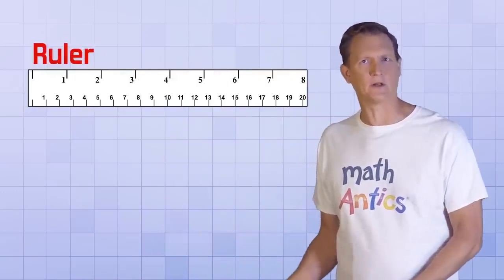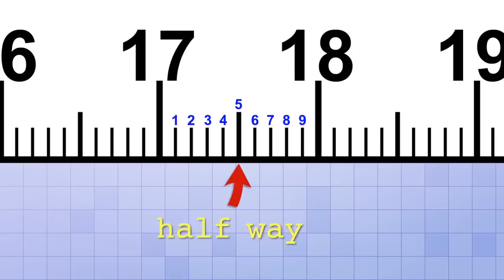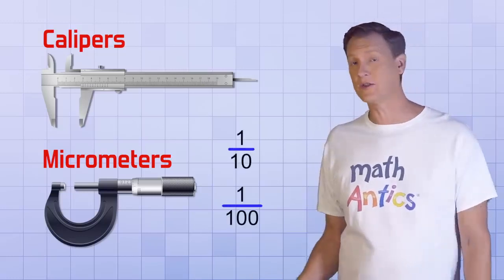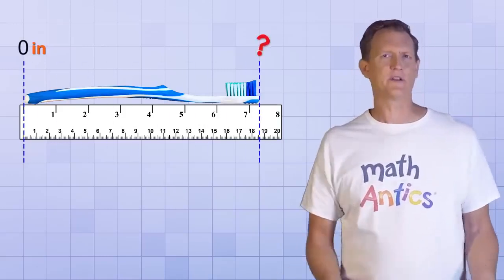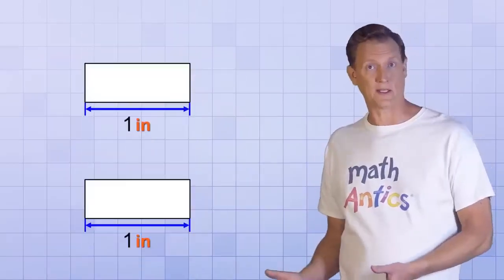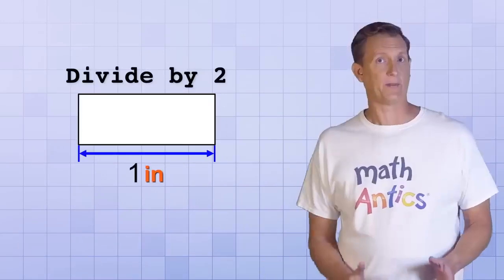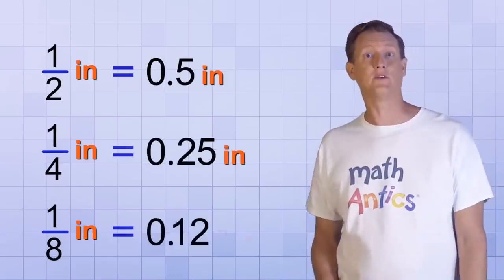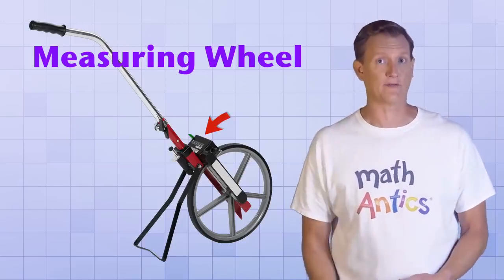Measuring Distance With Easy Step By Step Instractions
In this video, we're going to introduce you to the easy step by step instructions for measuring distance with a ruler and a meter. By following these simple instructions, you'll be able to measure distances quickly and easily!

This video is a great tutorial for those of you who need to measure distances from time to time, or for anyone who wants to learn how to measure distances accurately. With these easy instructions, you'll be able to measure distances quickly and easily!